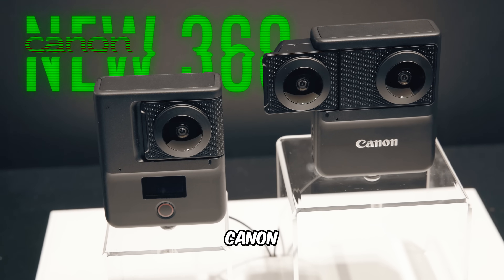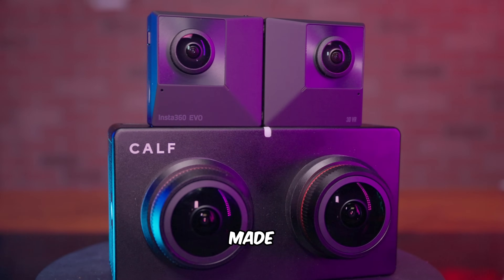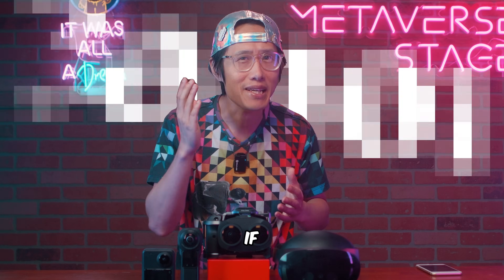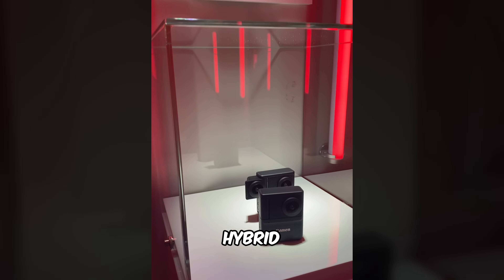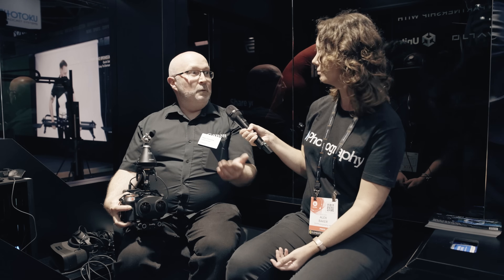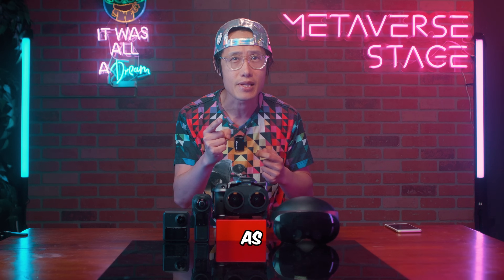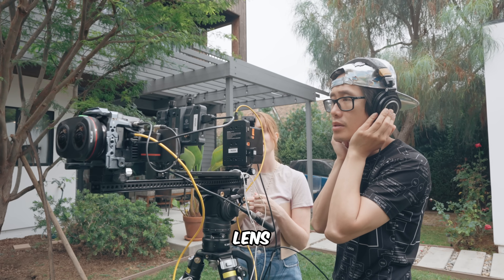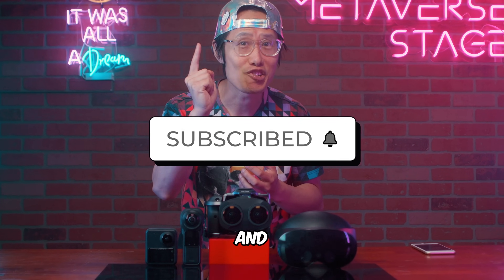Canon Compact 360° + VR180 Camera First Look: Specs, Price & Availability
🛑 STOP buying any 360 camera! A new 360° and VR180 hybrid camera is HERE! It’s a lot like the Insta360 EVO but made by Canon 😱 It debuted at IBC 2023 and PHOTOPIA Hamburg in Germany!
What are the SPECs? 👇🏼
1️⃣ 8K 30fps
2️⃣ 4K 120fps
3️⃣ livestream 😱
4️⃣ offset lenses (bigger sensors?!)

0:00 - Canon at IBC 2023 & PHOTOPIA
0:29 - SPECS
1:09 - Possible VR Livestream
1:31 - Price prediction
1:42 - Canon Interview at IBC 2023
2:41 - insta360 EVO2 ?

Credit:
IBC 2023: Alex Baker from DIYPhotography.net
PHOTOPIA Hamburg: Jerome Lozano and Björn Specialman